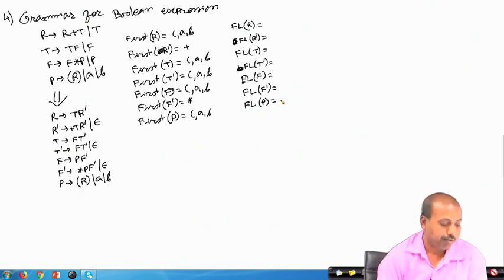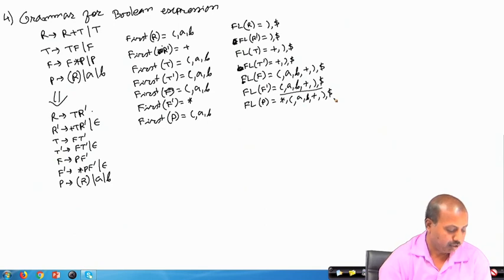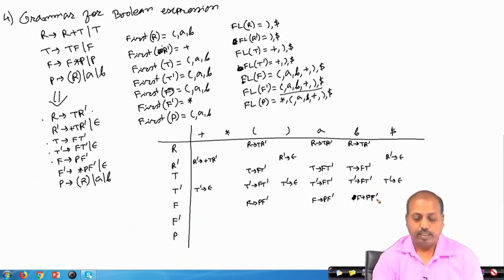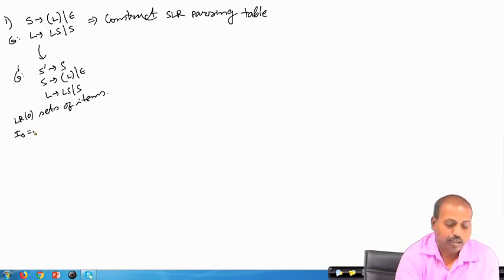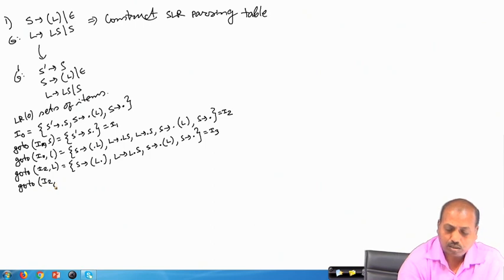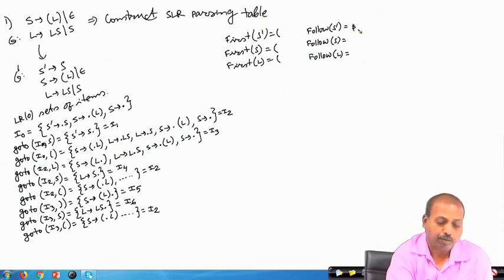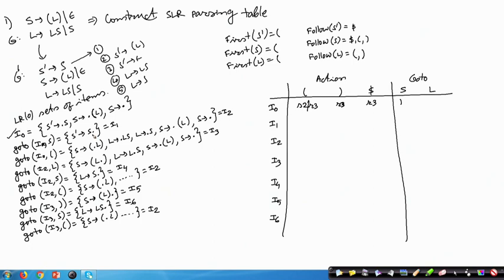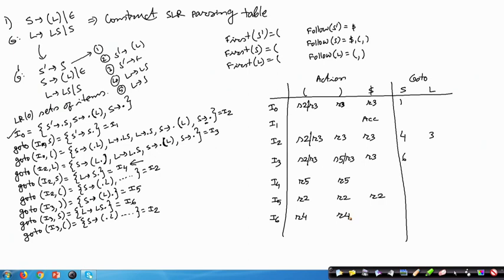Lecture 34: Parser (Contd.)